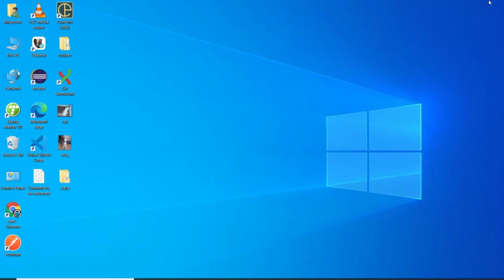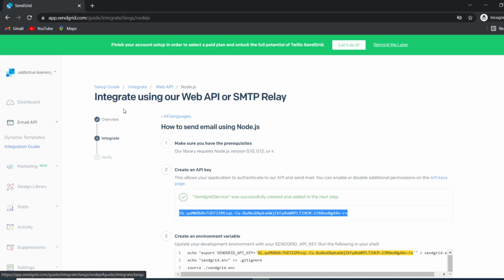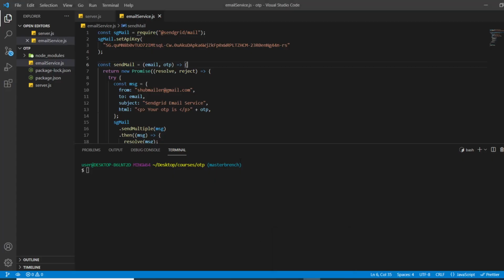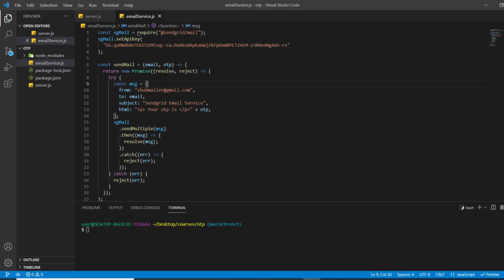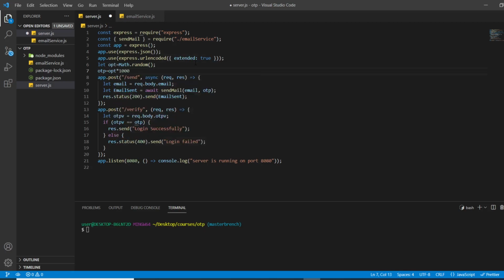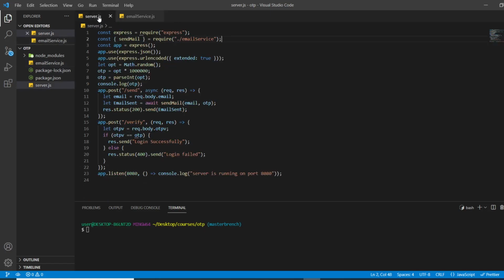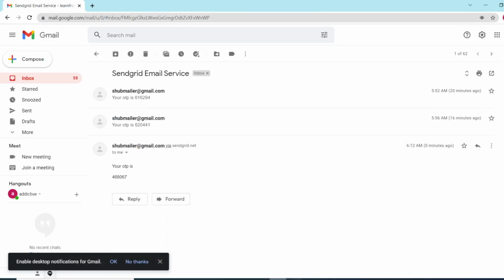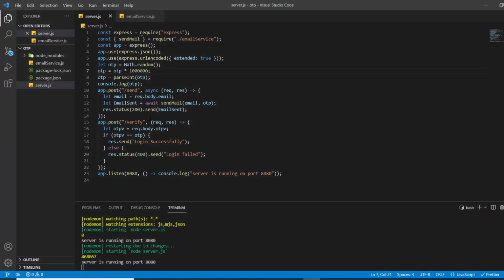OTP SYSTEM (AUTHORIZATION) NODE + SENDGRID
Hey Coders,
In this video I have showed how you can connect use SELECT QUERY IN DBEAVER